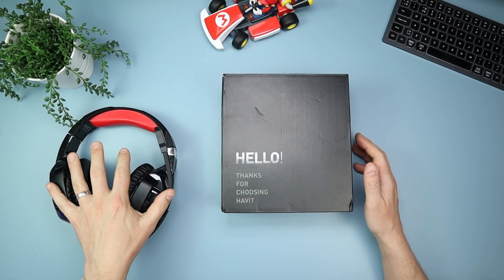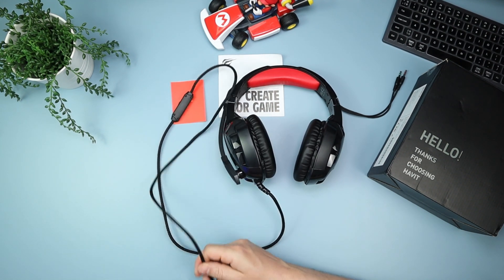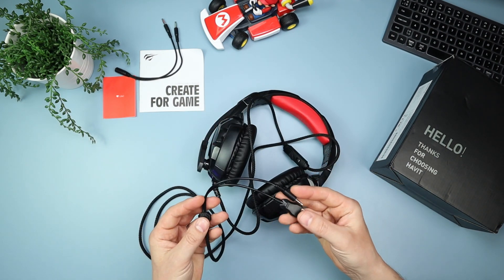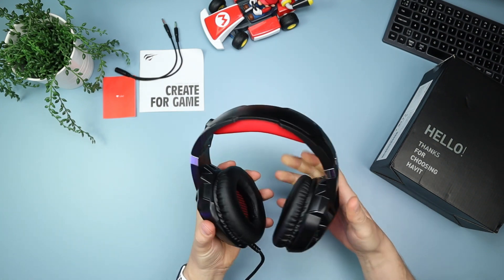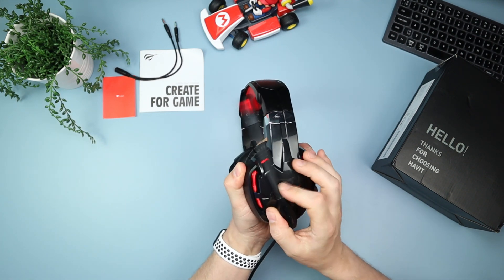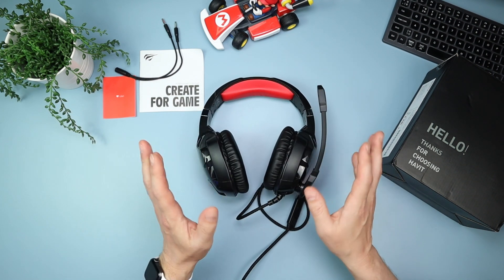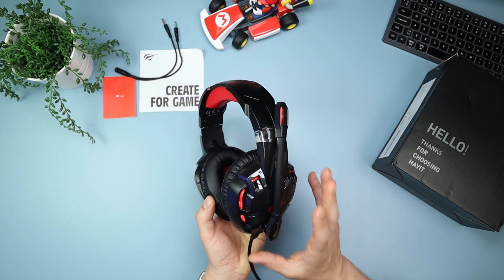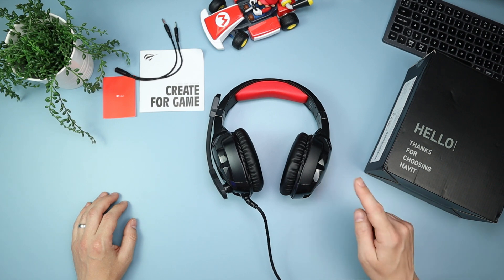Havit H2001D RGB Gaming Pro Headset Switch Xbox ps4 ps5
Havit H2001D Gaming Headphones - Best bang for the buck

USEFUL LINKS

0:00 - Intro
1:36 - Unboxing and Review
7:38 - Mic Test
7:52 Review cont.
11:11 - Outro